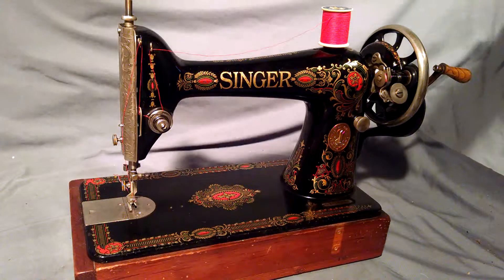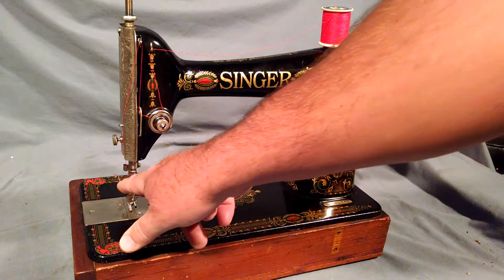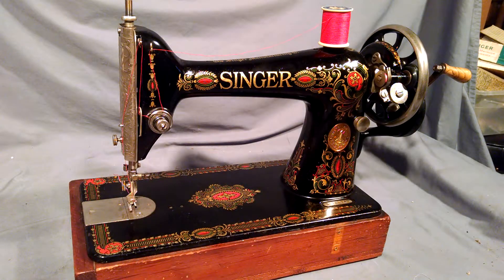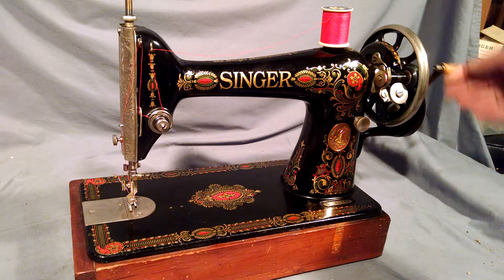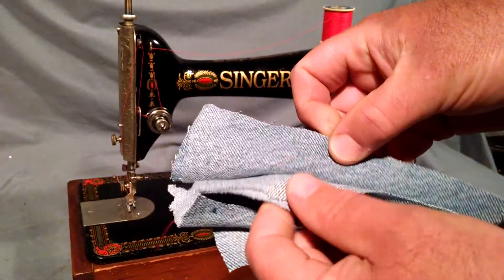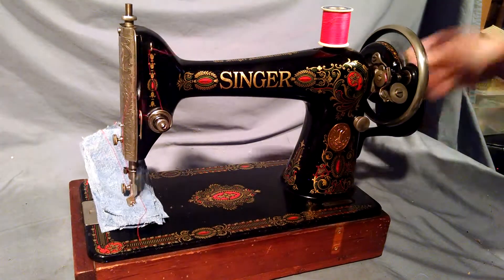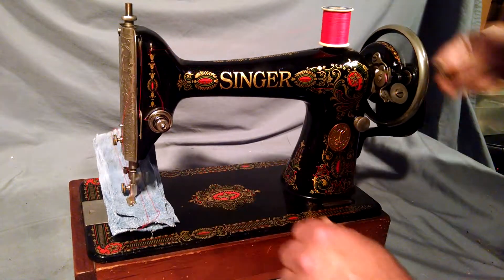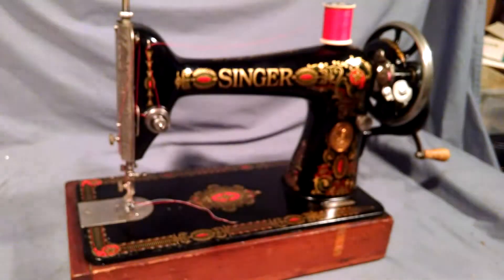Serviced Antique 1923 Singer 66-1 Red Eye Treadle Sewing Machine Upgraded to 66-4 G9746742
This video demonstrates an Antique 1923 Singer 66-1 Red Eye Treadle Sewing Machine upgraded to a 66-4 serial number G9746742.
The base and hand crank are NOT included with the machine.